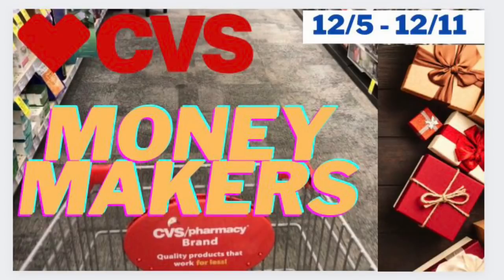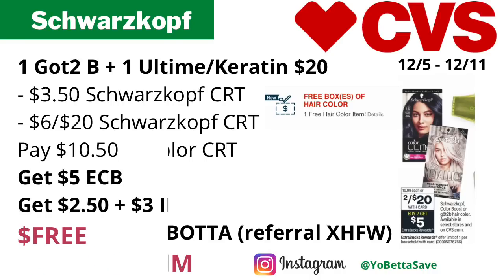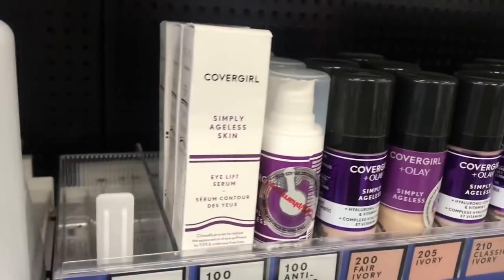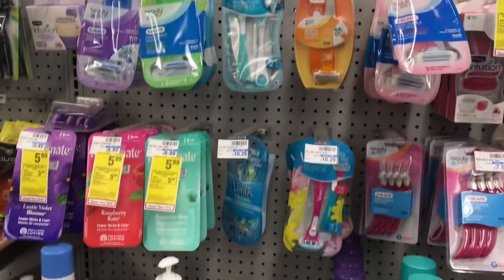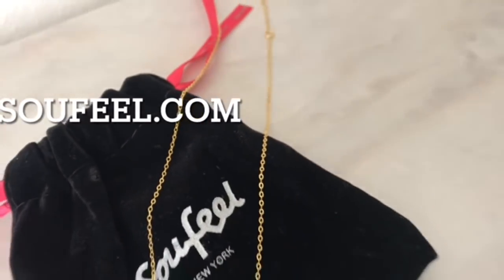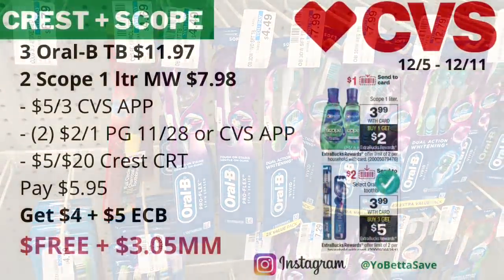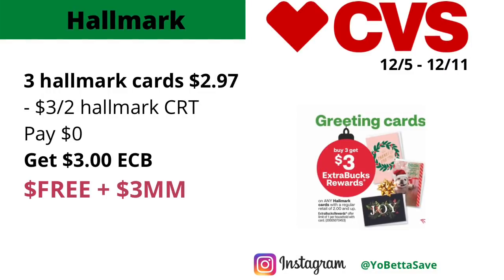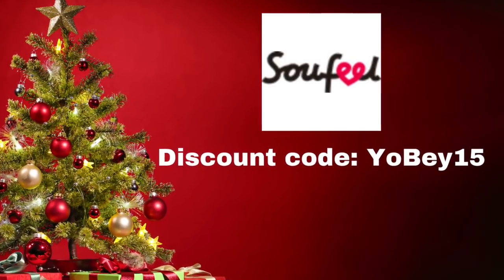CVS MONEYMAKERS 12/5 - 12/11 | FREE + MONEYMAKER COUPON DEALS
Here's my CVS COUPONING MONEYMAKERS 12/5-12/11